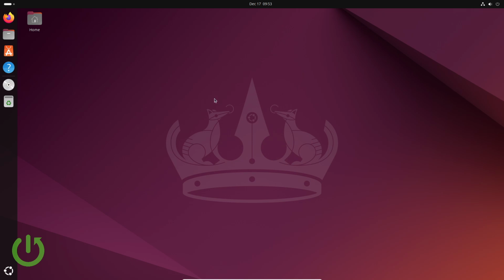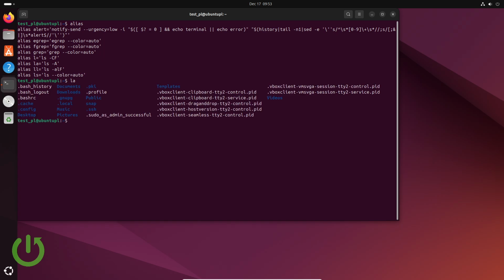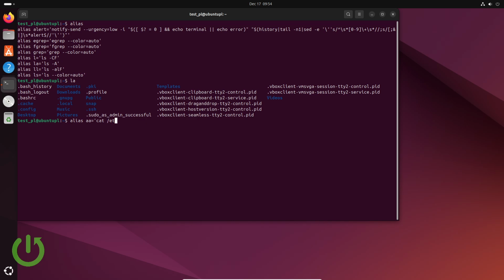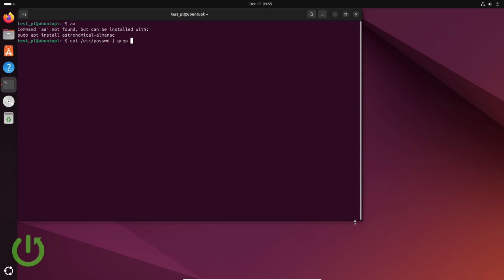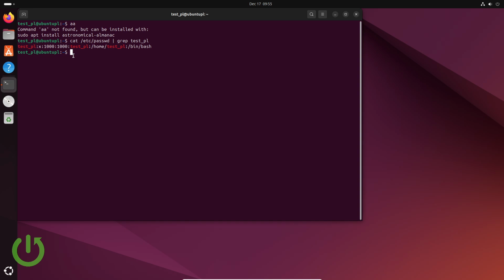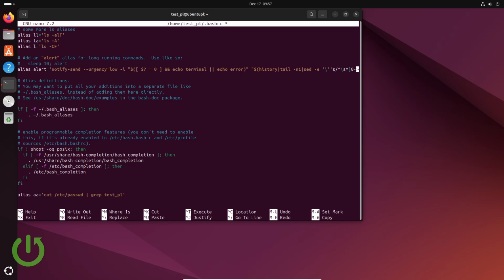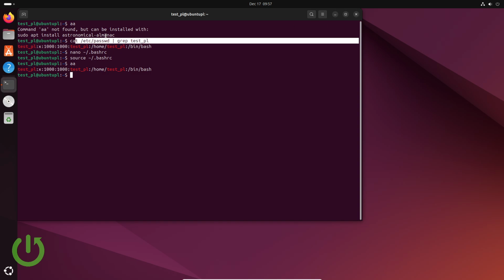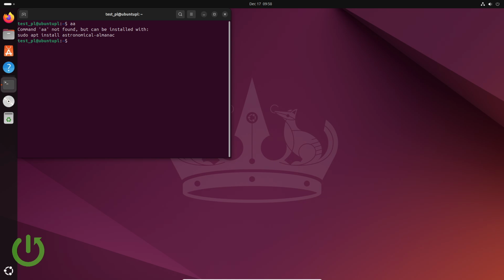How to Create Aliases on Linux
Learn how to create and manage aliases on Linux to save time and type fewer commands. In this video you will see how to list existing aliases, create a temporary alias in the terminal, make an alias permanent by editing your shell configuration (~/.bashrc), apply changes with source, and remove aliases when you no longer need them. Commands covered: alias, cat /etc/passwd, nano ~/.bashrc, source ~/.bashrc. This tutorial focuses on Bash (most common) but the steps are similar for other shells.

How to create a permanent alias in Linux using ~/.bashrc?
How to remove an alias on Linux?

0:00 Introduction
0:17 Open terminal & list current aliases (alias command)
0:35 What is an alias + example (la → ls -la)
1:00 Create a temporary alias in the terminal
2:00 Why temporary aliases disappear (session only) & check your shell (cat /etc/passwd)
2:55 Edit your shell config file (~/.bashrc) with nano to add a permanent alias
4:09 Save file (Ctrl+O), exit (Ctrl+X), then apply changes with source ~/.bashrc
5:06 Remove an alias by editing ~/.bashrc and reloading, then verify